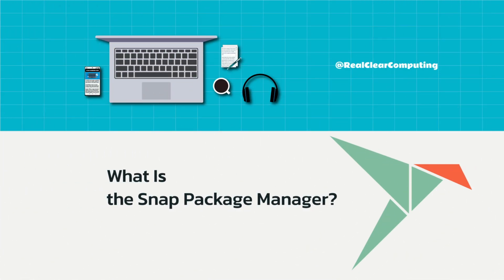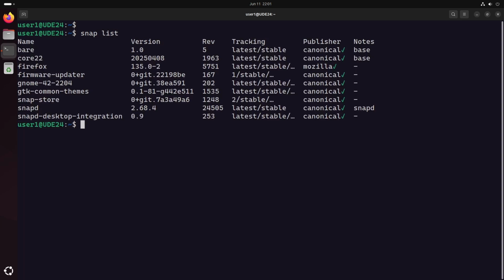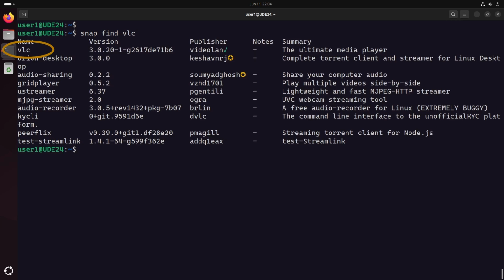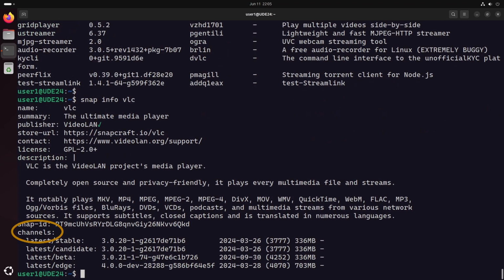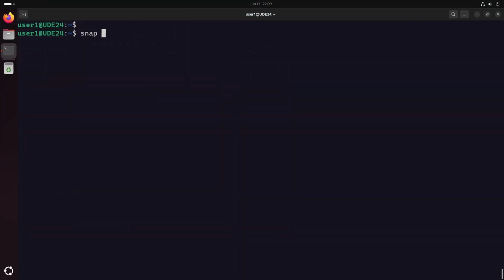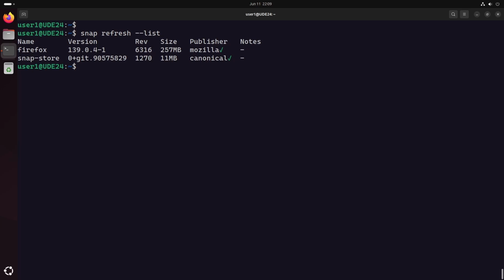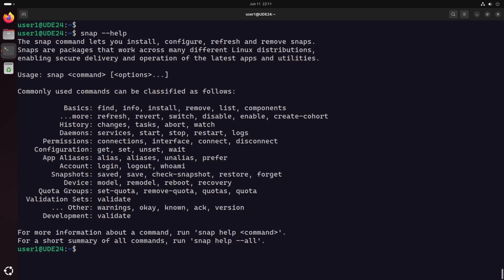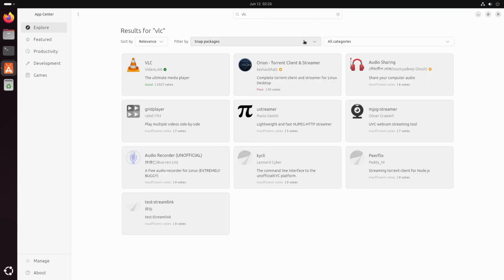Snap Package Manager Tutorial | Install, Update, Remove Apps on Ubuntu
In this tutorial, you’ll learn how to use the Snap package manager on Ubuntu. We cover essential commands to list, find, install, update, and remove Snap packages. Whether you’re new to Snap or want a quick refresher, this video will help you get started managing software easily on your Ubuntu system.

*Timestamps*
00:00 - Intro
00:15 - What Is the Snap Package Manager?
00:48 - List Installed Snap Packages
01:24 - Find and Install Packages
02:42 - Uninstall Snap Packages
03:15 - Enable and Disable Snap Packages
03:30 - Update Snap Packages
03:46 - Get Help with Snap Commands
04:04 - APT vs Snap: Which to Use?
04:42 - Outro